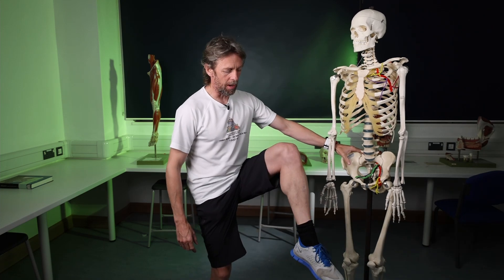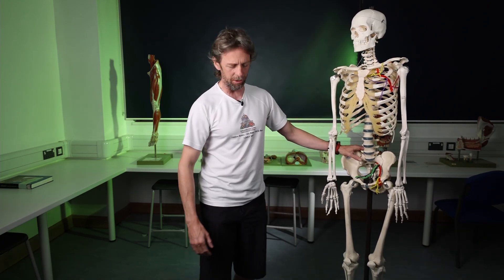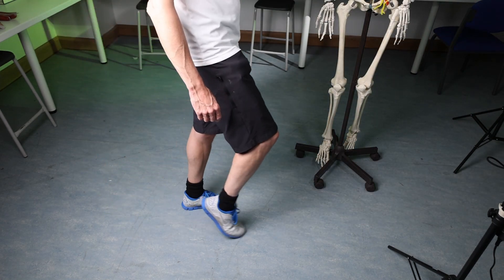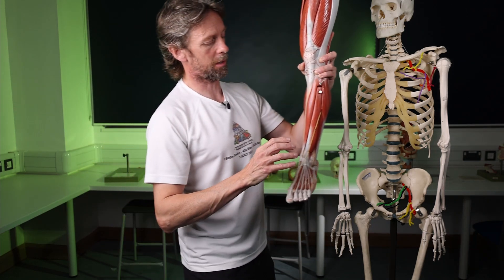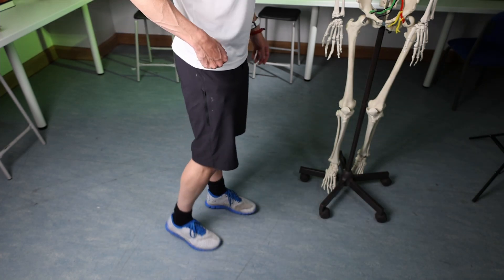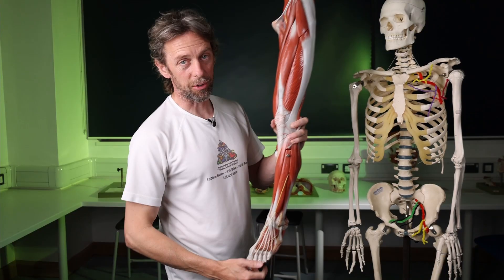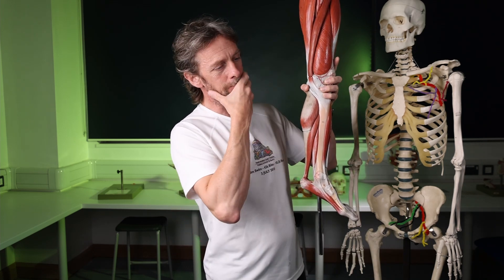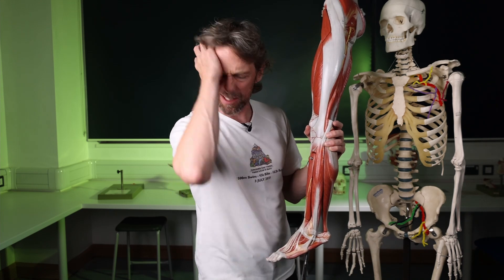Foot drop anatomy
Foot drop describes a difficulty in lifting the toes towards the shin, causing problems walking. The toes on that foot drag across the ground or the foot must be lifted higher in a different way. This is usually a problem of the common fibular nerve, a part of the sciatic nerve. Let's have a look at the anatomy involved so that we can better understand what might be going on here.

I think I might have overdone it with the green.